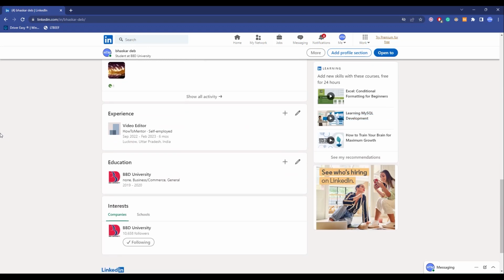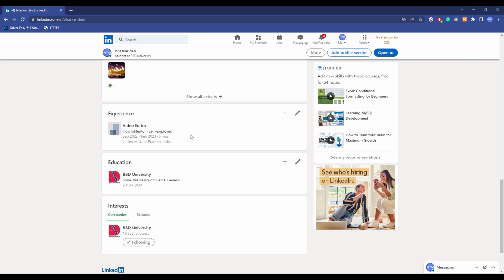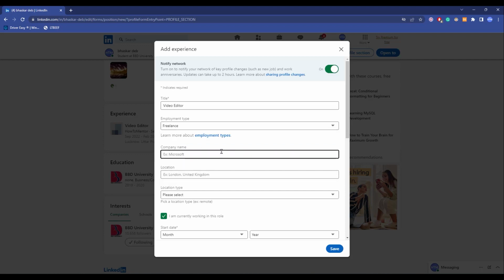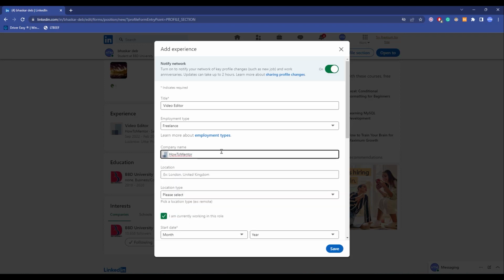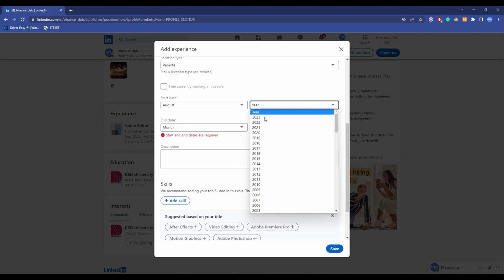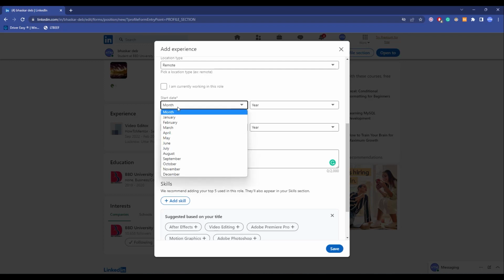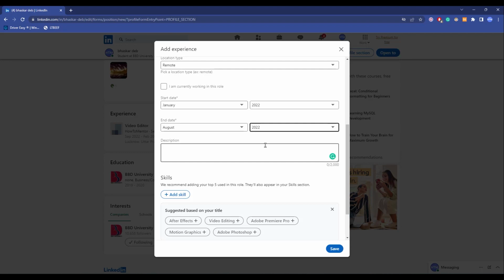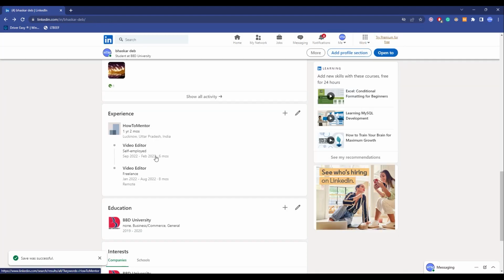How To Add Multiple Positions At Same Company In LinkedIn (SIMPLE!)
How To Add Multiple Positions At Same Company In LinkedIn. It’s a very easy tutorial, I will explain everything to you step by step.